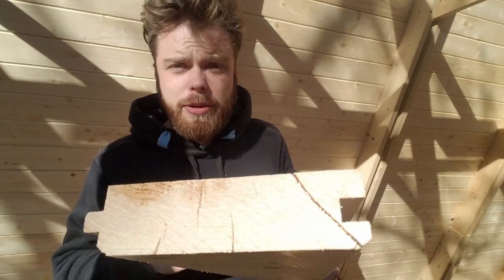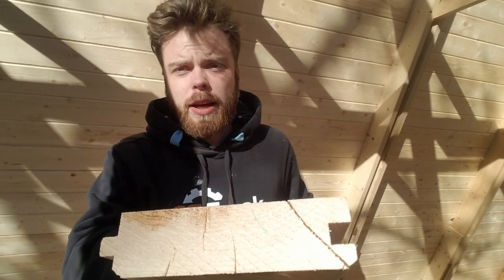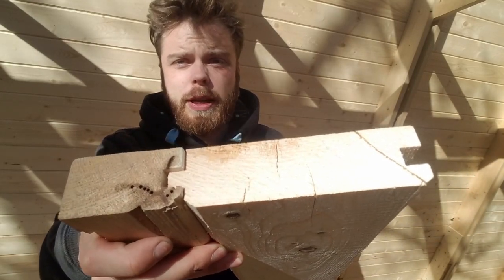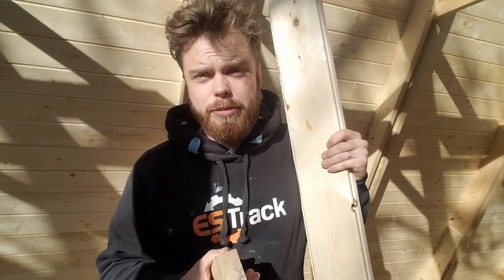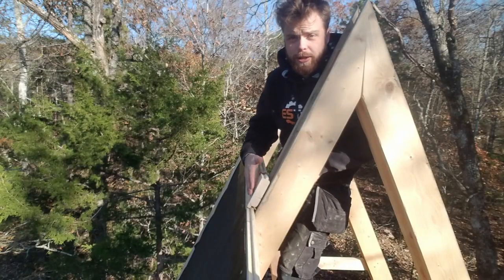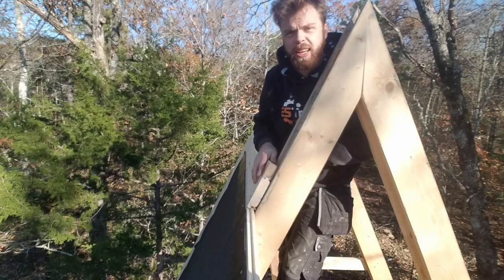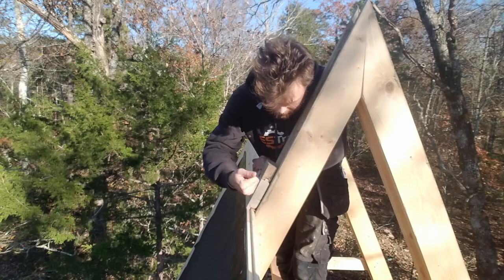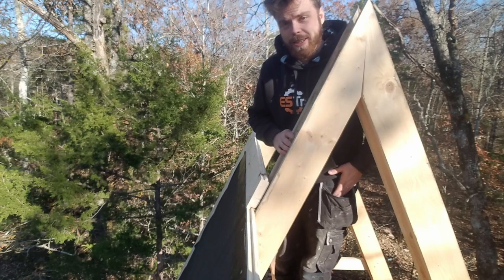A-Frame Cabin: Building a Tongue & Groove Roof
Building a structural tongue and groove roof deck!

Among other things, this video covers how we're doing the insulation in a way that leaves the framing and T&G exposed inside, by using rigid foam insulation on the outside.

AWC guide on T&G roof decks, including layup, spans and nailing schedules

The spruce T&G we're using is a 2x6 V-groove from Meadow Valley Log Siding in Wisconsin